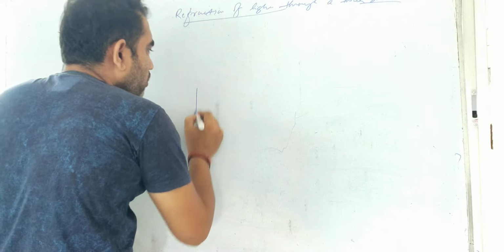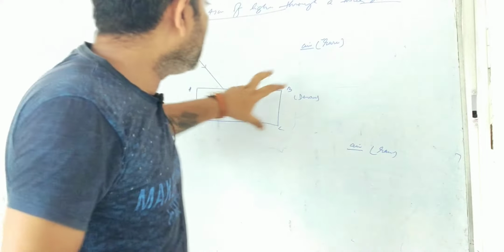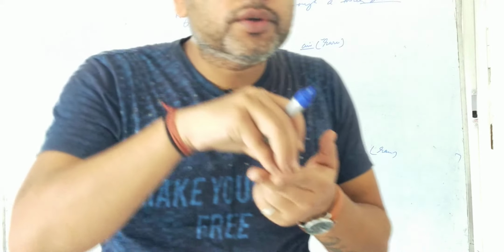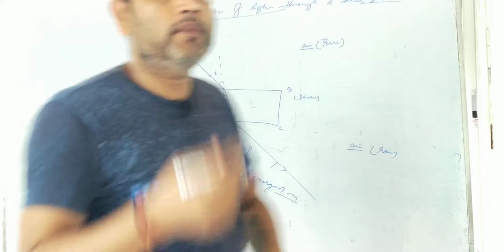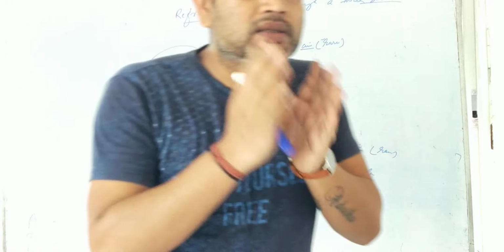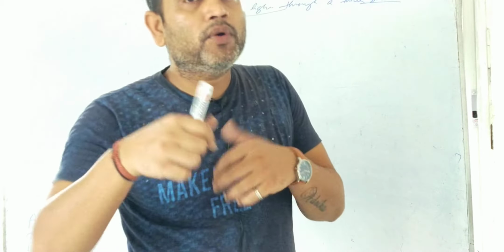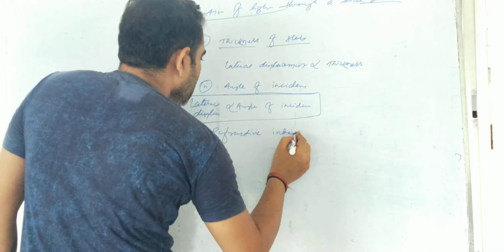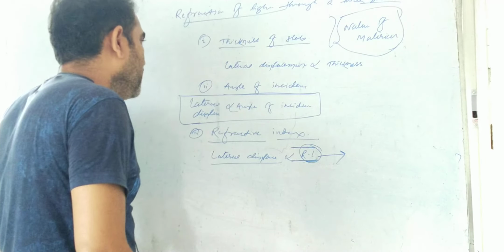Refraction of light through thick glass slab#rjclasses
light when refract through a thick glass slab it undergoes successive refraction.